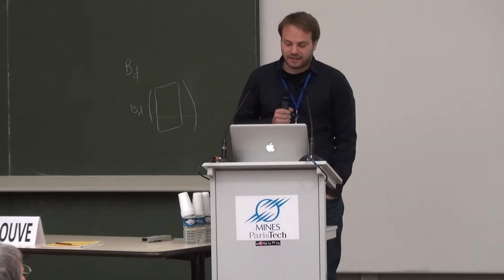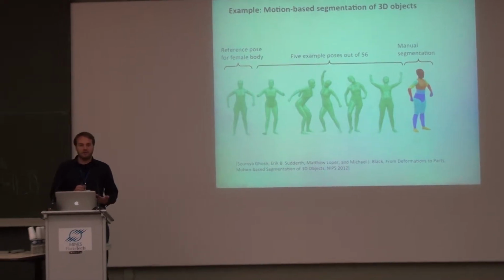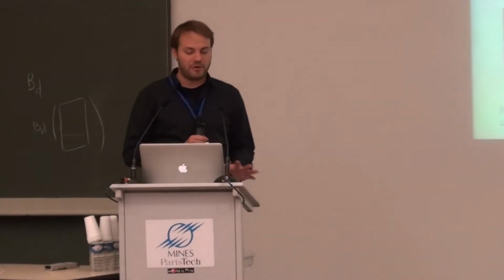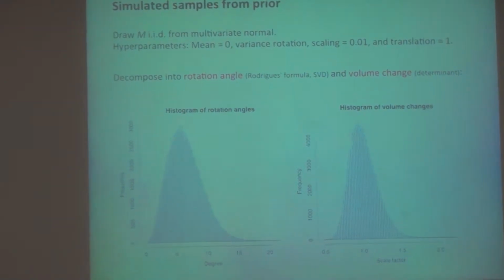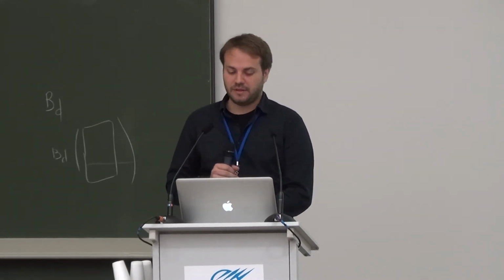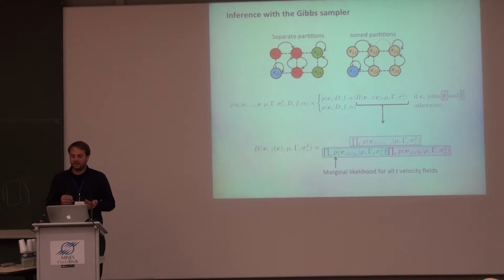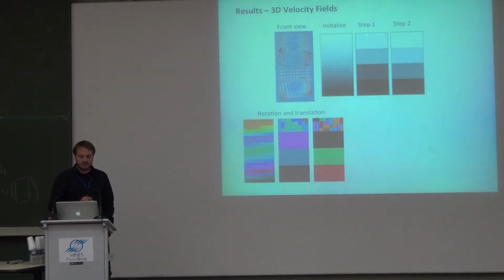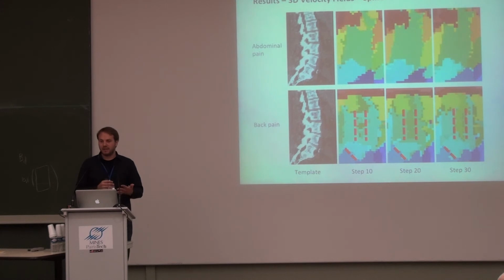Random Spatial Structure of Geometric Deformations and Bayesian Nonparametrics (2)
by Christof Seiler, Xavier Pennec, Susan Holmes